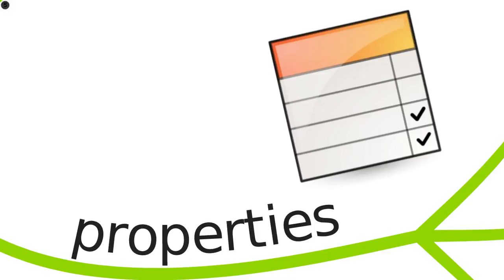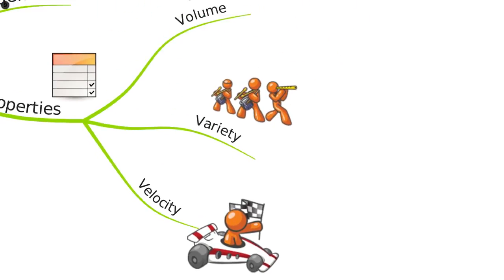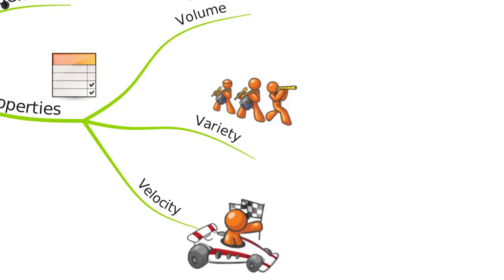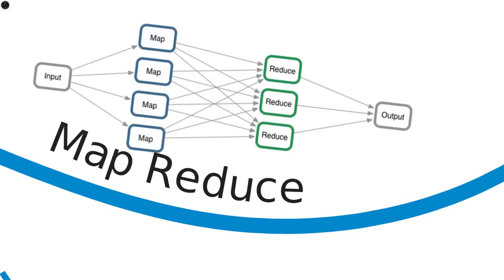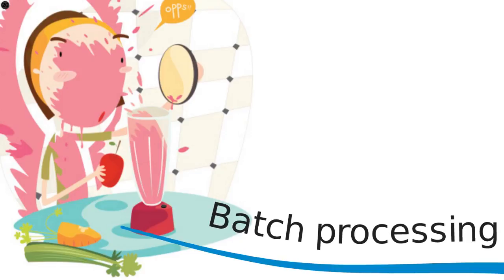Intro Big Data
an introduction for big data and some definition to Hadoop ecosystem